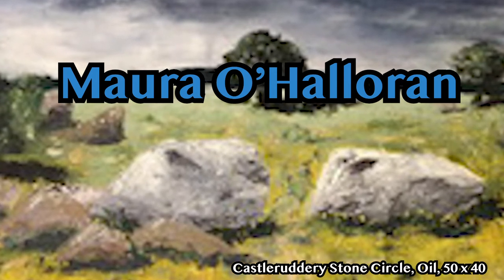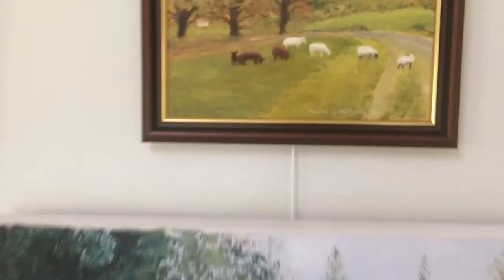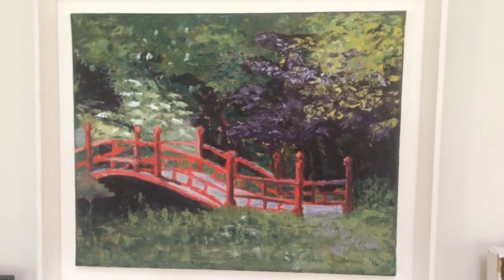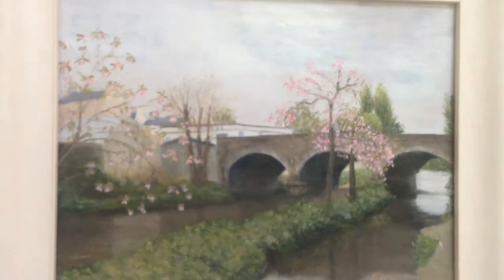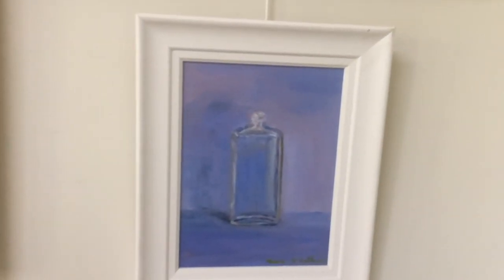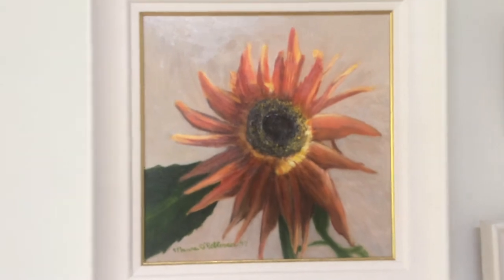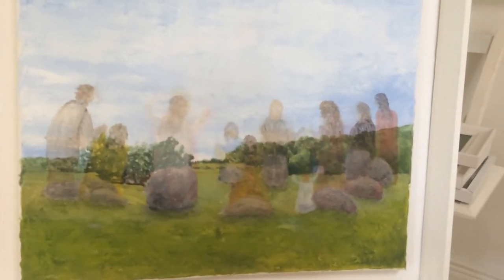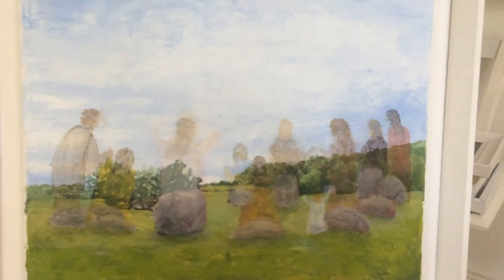Maura O'Halloran Xmas Vid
Maura O’Halloran is a talented local artist & tutor. Taking inspiration from the beautiful West Wicklow surroundings & nature Maura has created a selection of Landscape and floral paintings & Charcoal drawings.
All of which can be viewed by appointment.

To contact Maura & see more of her work please visit her Facebook page Art by Maura O’Halloran or follow her on Instagram @ohalloran.maura